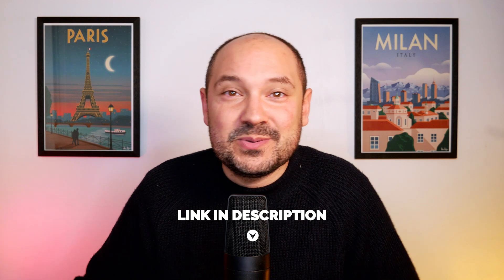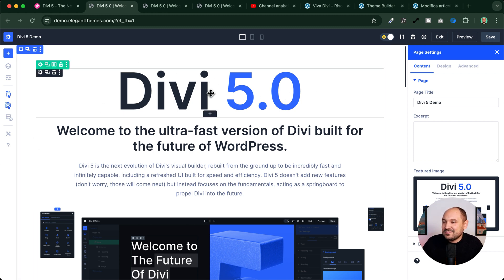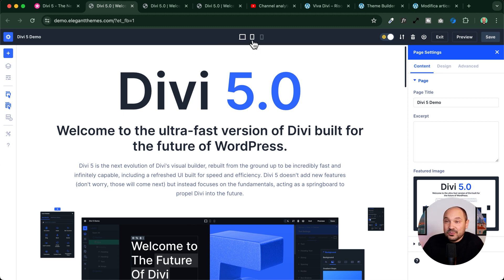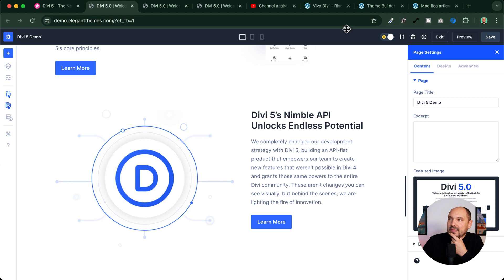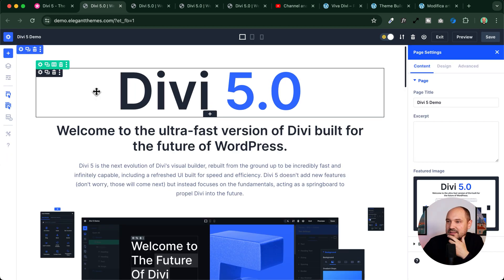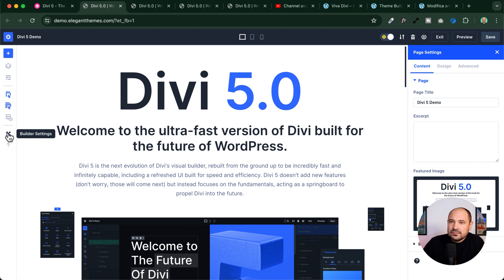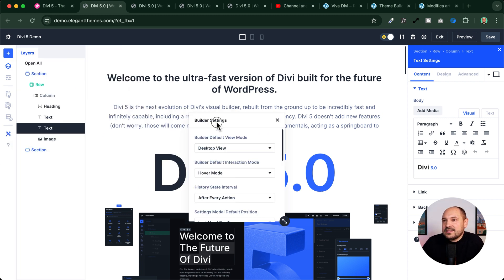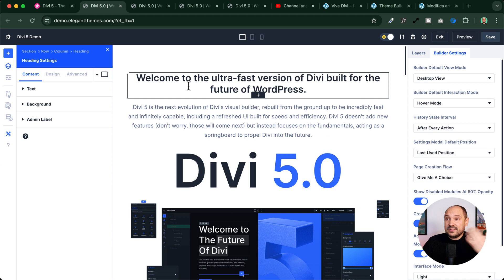Divi 5 DEMO 🚀 first impressions 🤔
Divi 5 is out now! No, I'm joking 😜 But there is finally a public demo to test the Divi 5.0 alpha version!